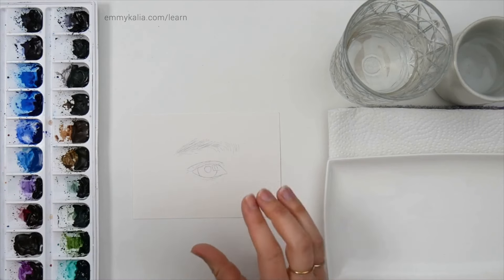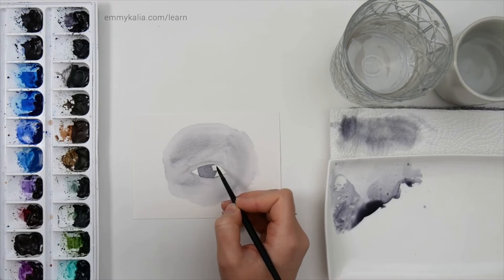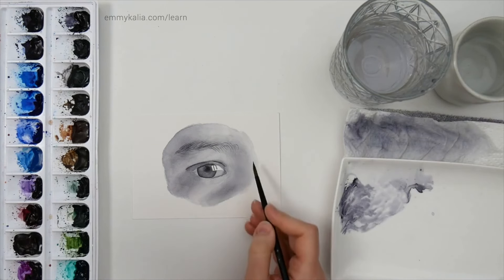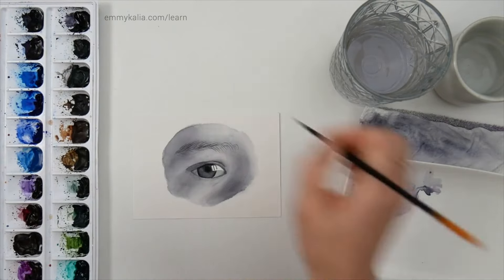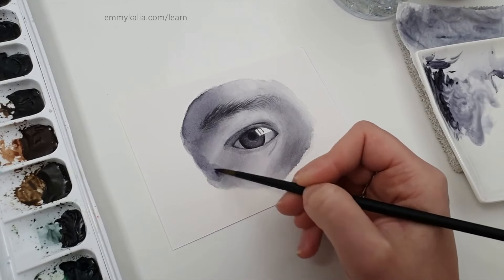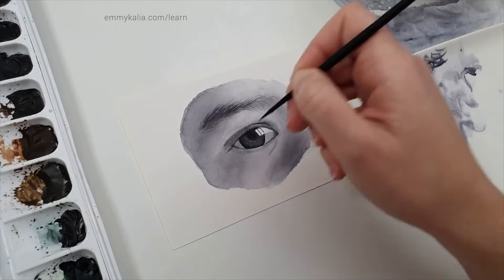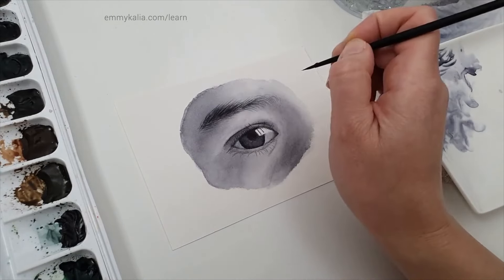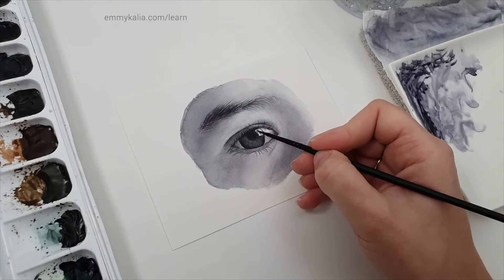How to Focus on Values with Watercolors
Learn how to paint an eye with watercolors. Practice values (highlights, midtones, shadows) using only one color.

❯ Step by step Art Tutorials and more in the Artistic Journey Membership

MATERIALS:
Watercolor paper
Round brush size 8, 6, 3, 1

Daniel Smith Watercolors:
Neutral Tint (PBk 6, PV 19, PB 15)

Broken Pieces - Gavin Luke